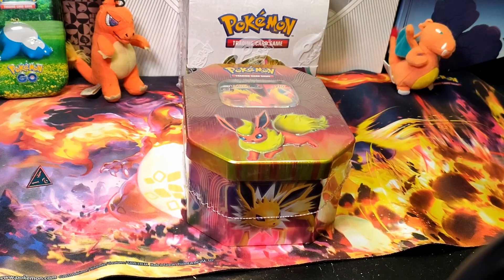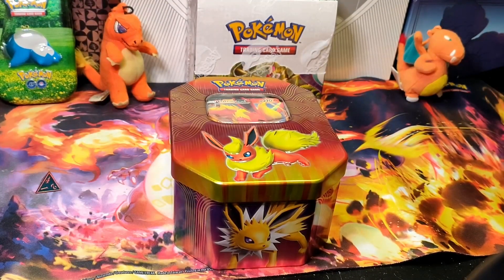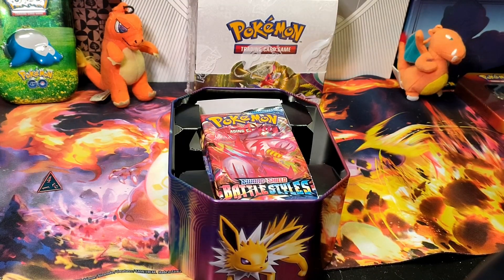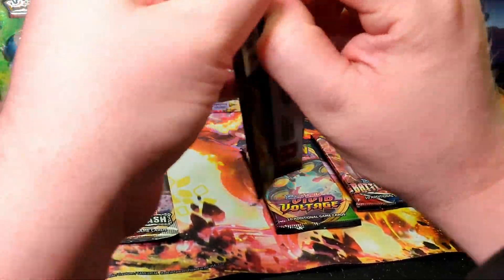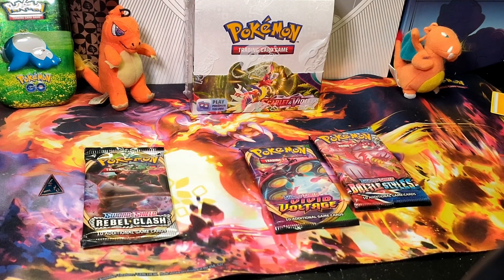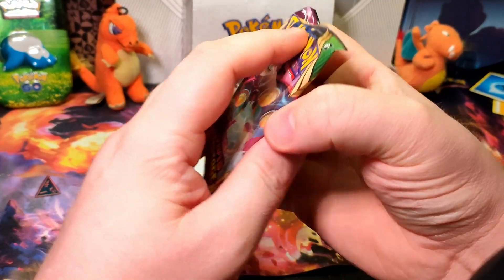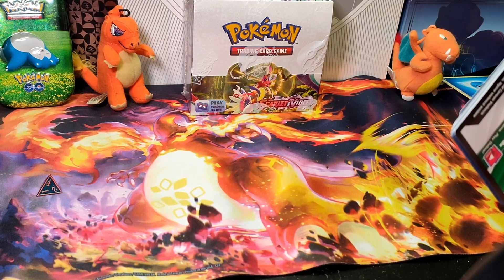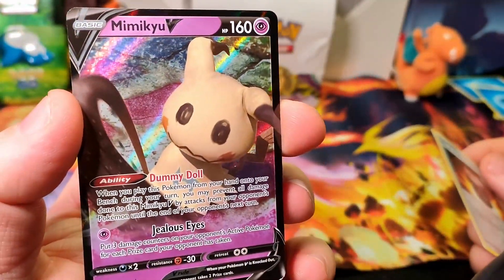NOT sure What To EXPECT from THIS Flareon Tin!!!!!!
I open a  Flareon tin with a GX topper promo is there any sun and moon packs inside?